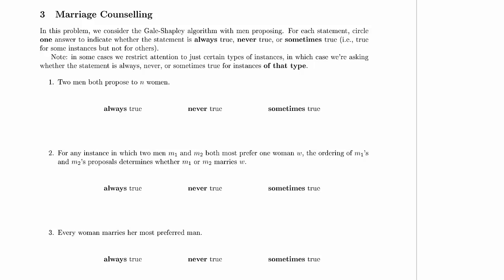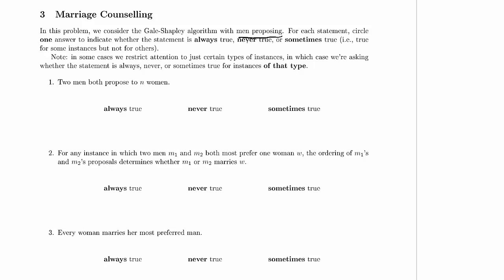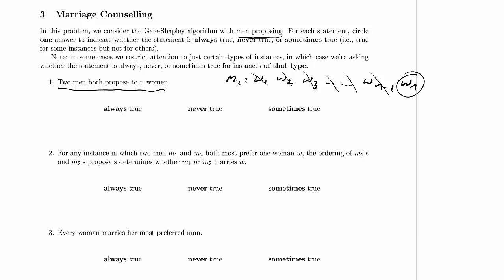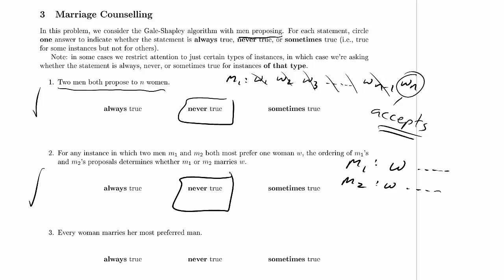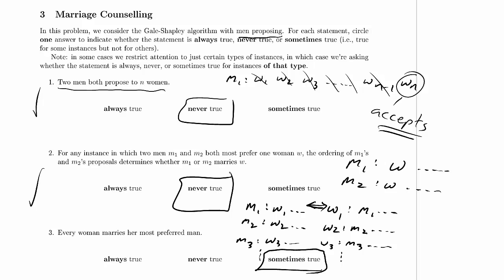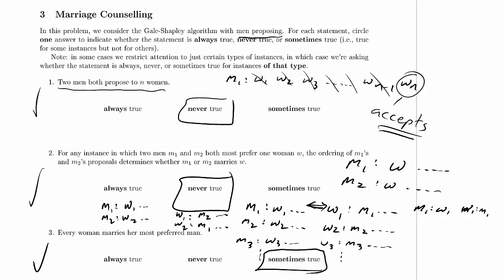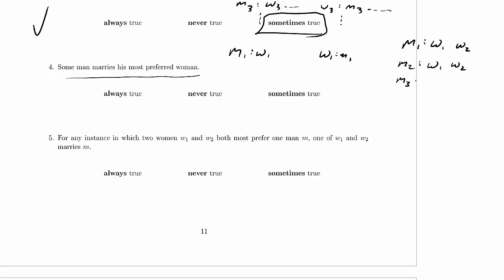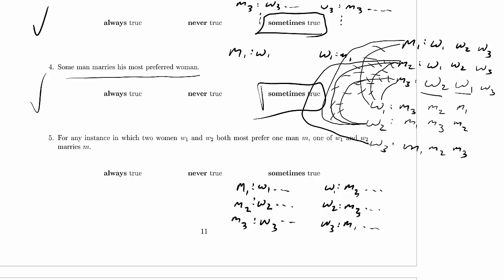CPSC 320 2014W2: Midterm 1, Practice Problem 3